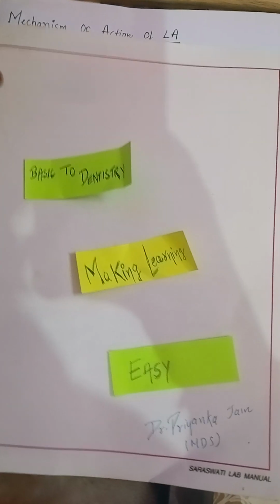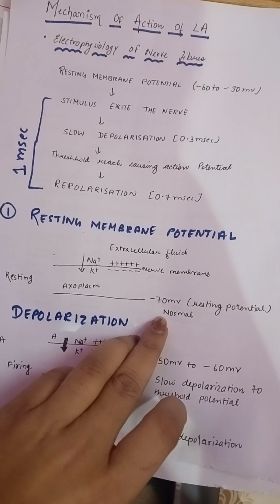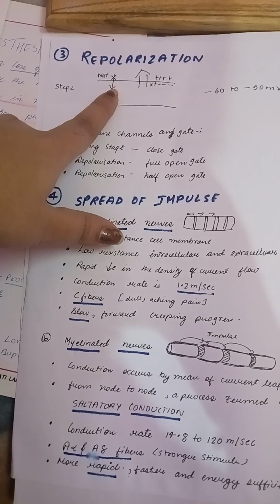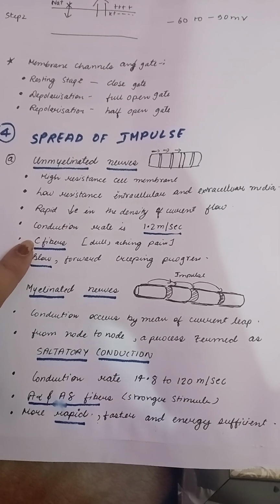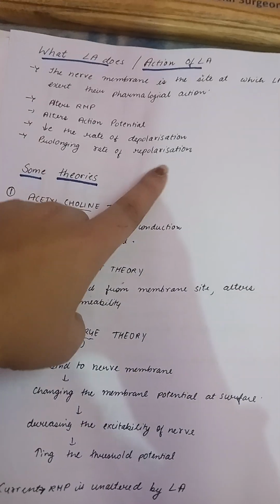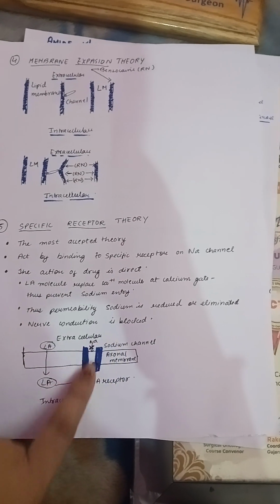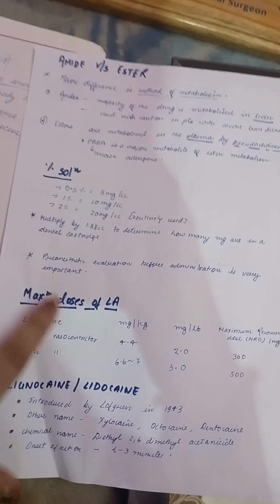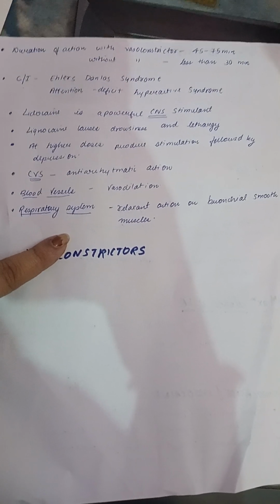Local Anesthesia 3 (Basic To Dentistry) @ Making Learning Easy by Dr. Priyanka Jain(MDS)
local Anesthesia#oral surgery # dental maxillofacial bds # mds simplified
Queries-
bds
mds
dental studies simplified
dental subject
studying dentistry
basic science
Impaction
local Anesthesia
Exodontia
dentistry topics